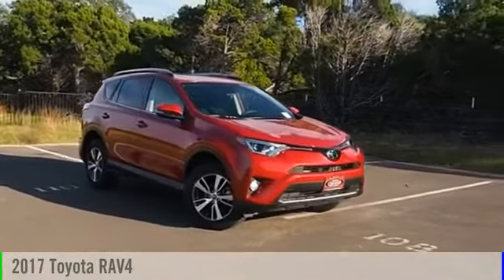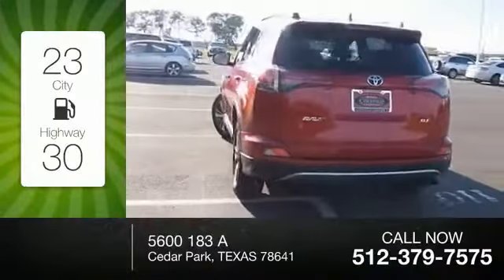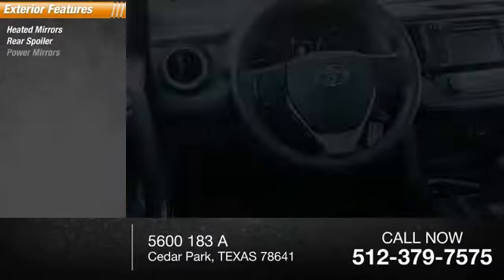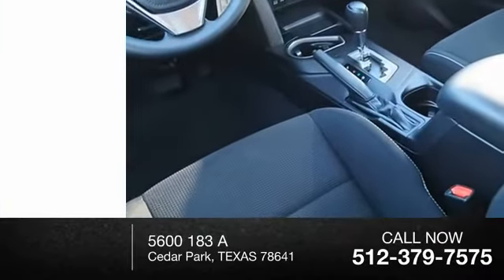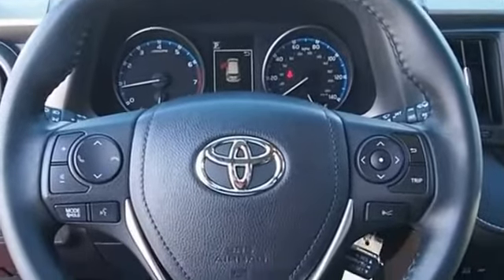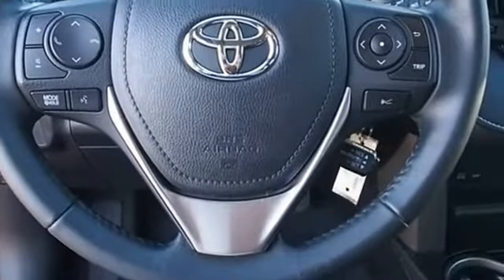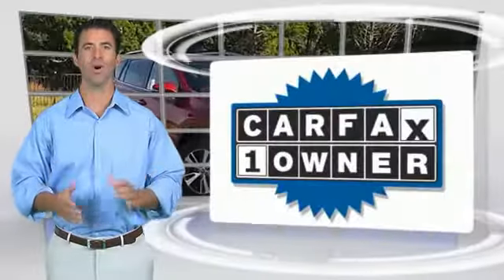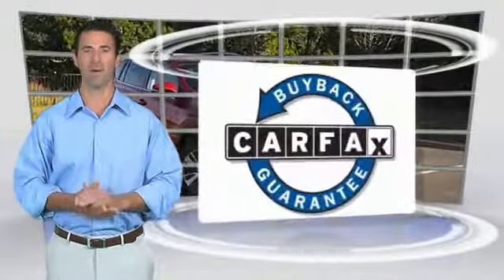2017 Toyota RAV4 Cedar Park TEXAS 000P1622